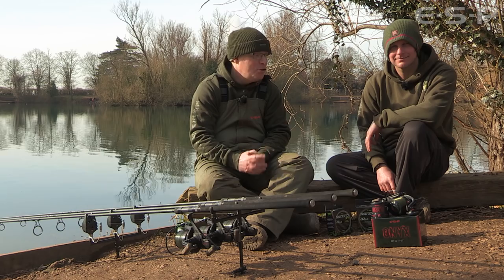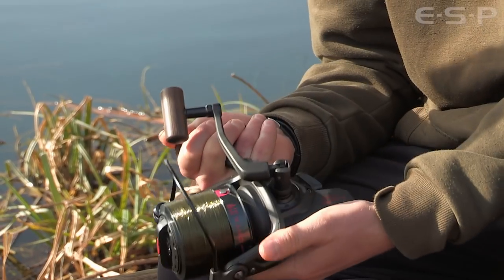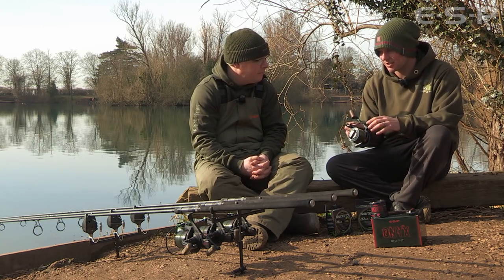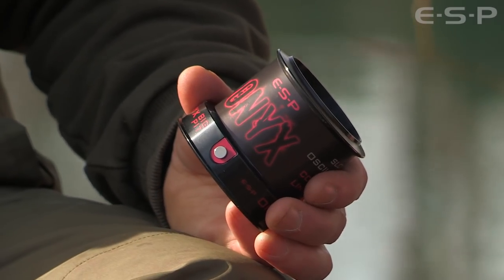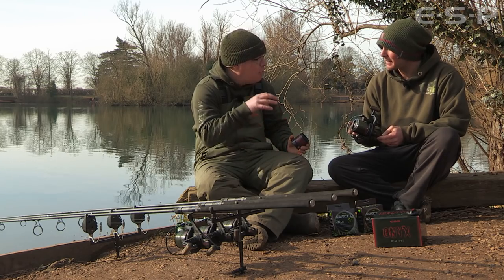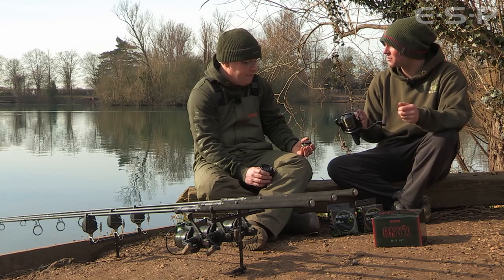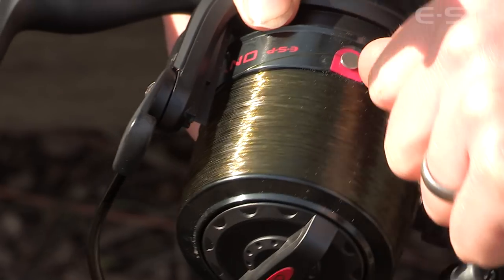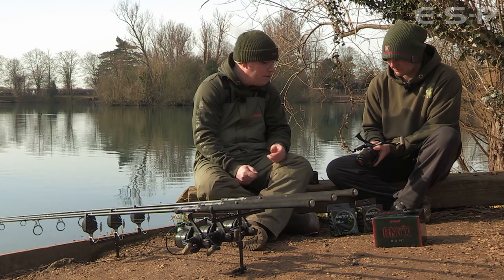ESP - Onyx Big Pit Reel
Dave Ellyatt joins Kev Hewitt on the banks of Orchid Lakes to take a closer look at the new ESP Onyx Big Pit Reel.